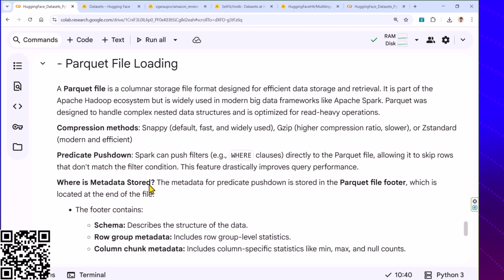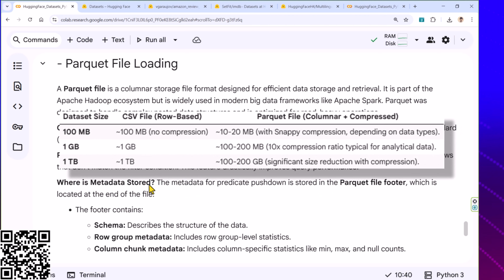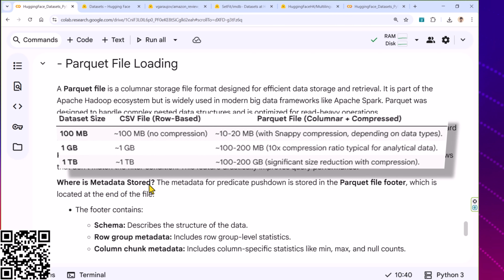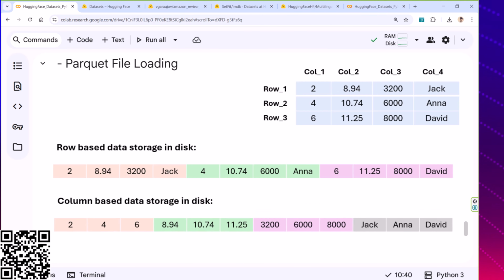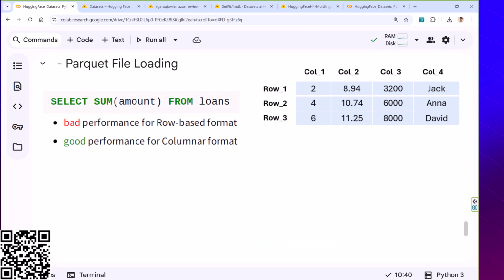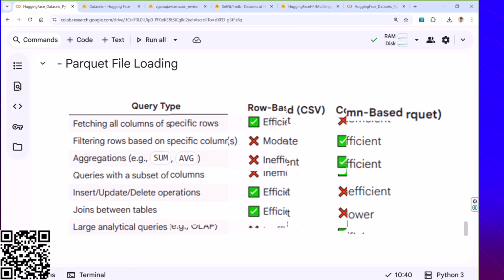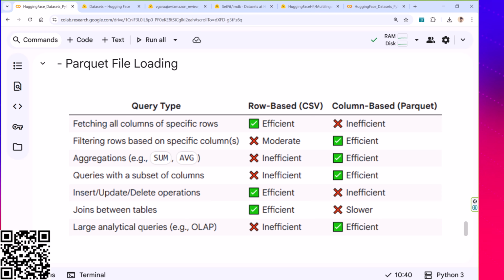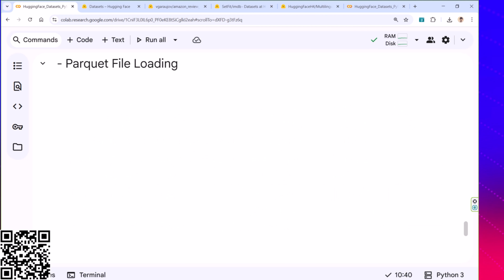What is a Parquet File? Columnar Storage & Predicate Pushdown Masterclass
Handling large datasets with row-based formats like CSV is slowing you down. In this video, we dive deep into Apache Parquet, the industry standard for efficient big data storage.

We explain why shifting from row-based to columnar storage can reduce your file size by up to 90% (1TB down to 100GB!) and drastically speed up your analytical queries.

In this video, you will learn:

(1) The Architecture: How Parquet organizes data into columns instead of rows.
(2) Massive Compression: How schemes like Snappy and Gzip work with similar data types.
(3) Optimization: What is "Predicate Pushdown" and how it skips unnecessary data.
(4) The Verdict: When to use Row-based (Transactional/CRUD) vs. Column-based (Analytical/OLAP).

Key Takeaway: If you are doing aggregations (SUM, AVG) or scanning specific columns, Parquet is essential. If you are fetching full rows or doing frequent updates, stick to row-based formats.